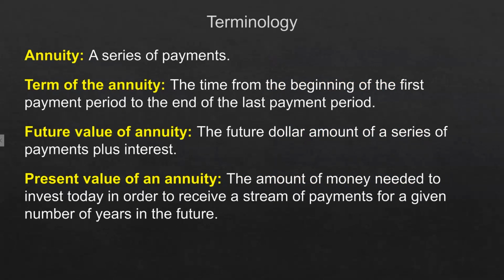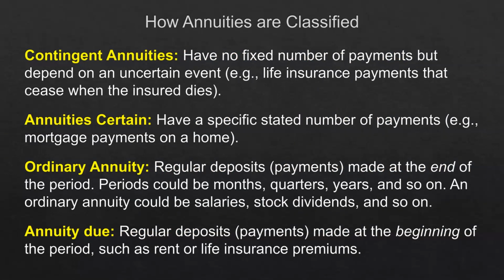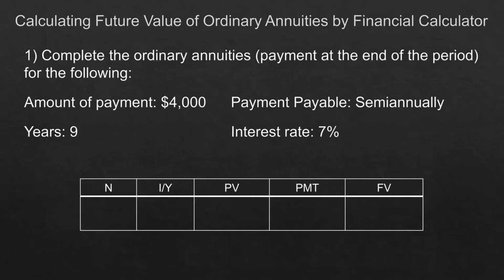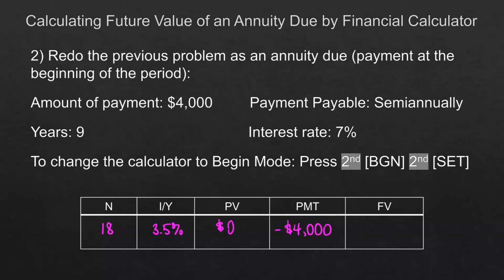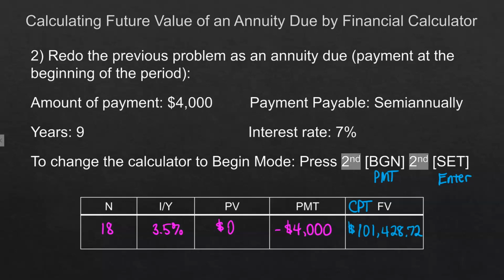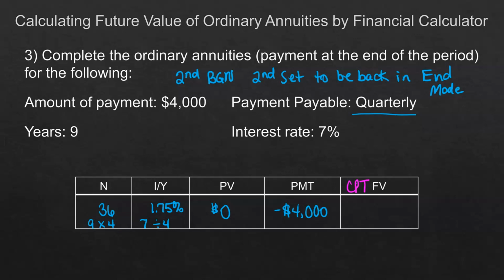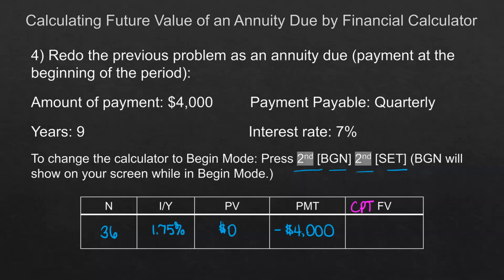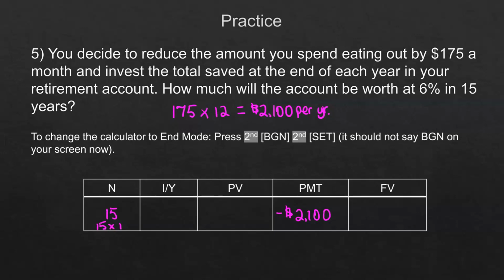20-1 Annuities (Find Future Value) #1